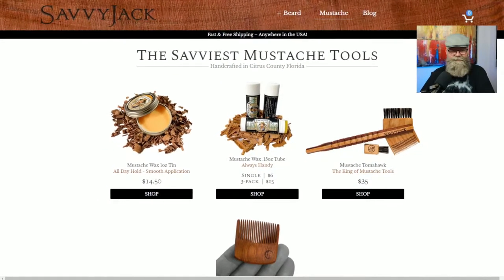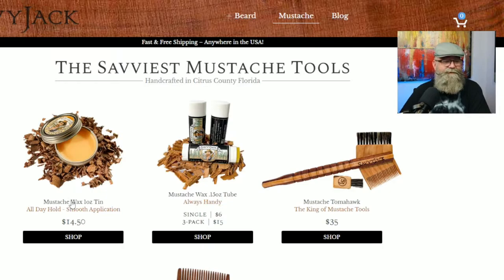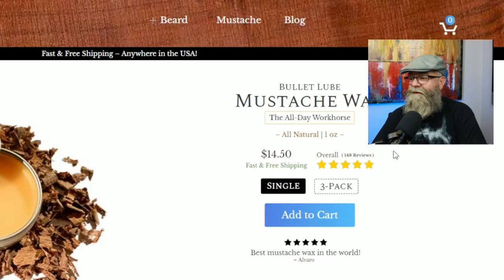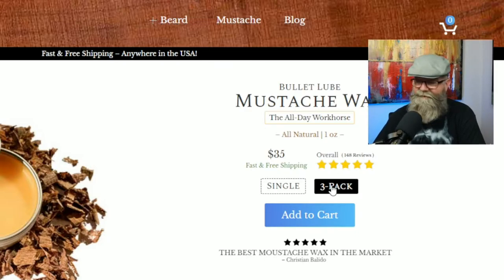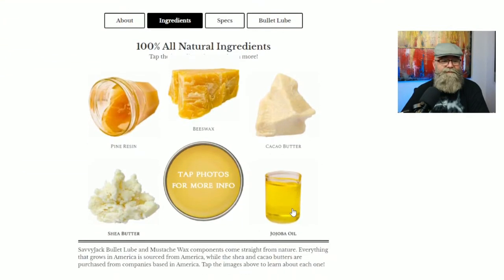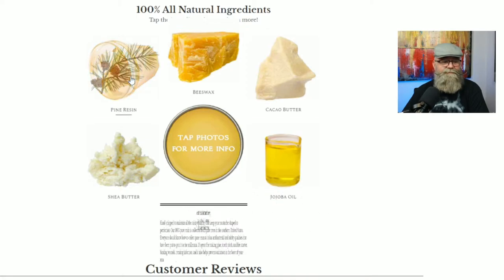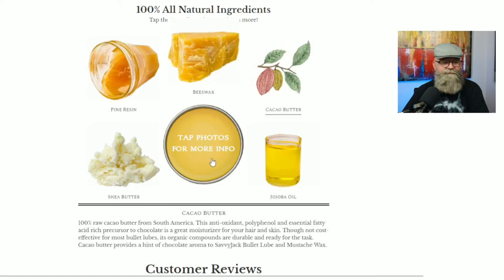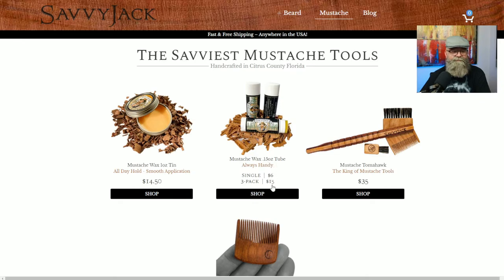SavvyJack Mustache Wax Review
In this video I review the strong hold mustache wax from Savvy Jack